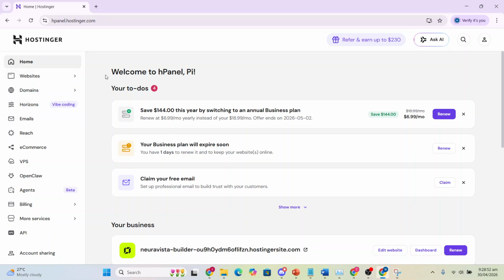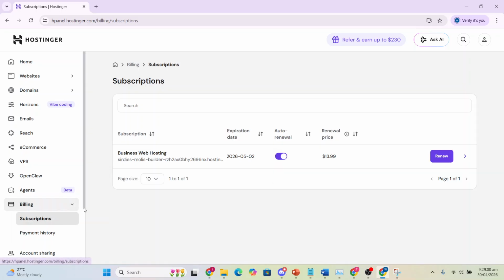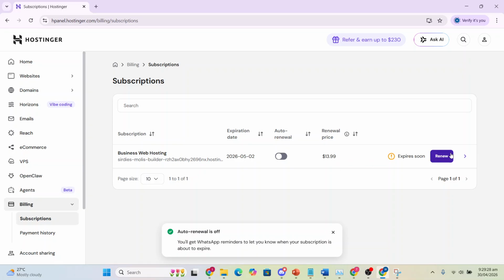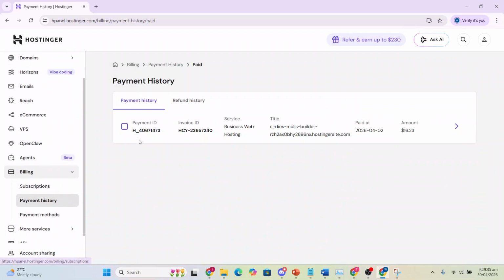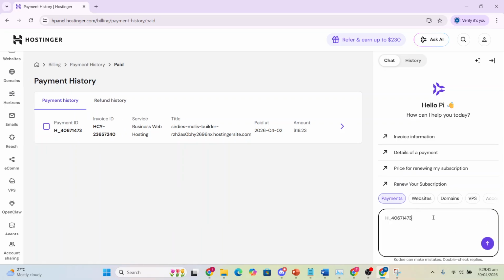How to Cancel Hostinger Plan (Full 2026 Guide)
Learn how to cancel your Hostinger plan in this simple guide. Discover how to access your account settings, manage billing, and stop or downgrade your hosting subscription. Perfect for users who want to control their hosting services and avoid future renewals or charges.